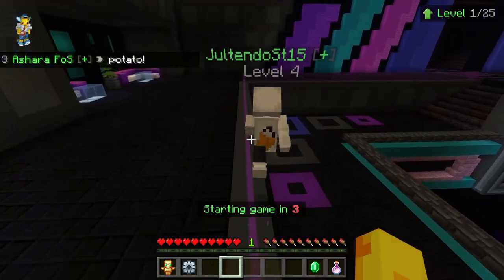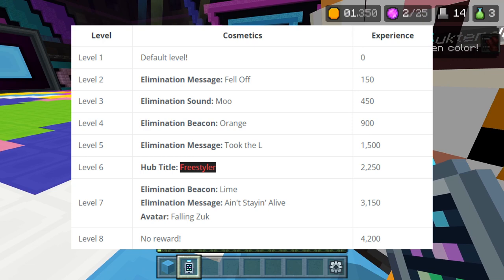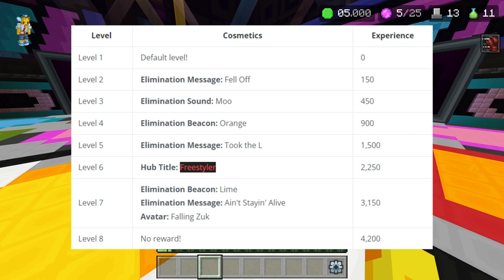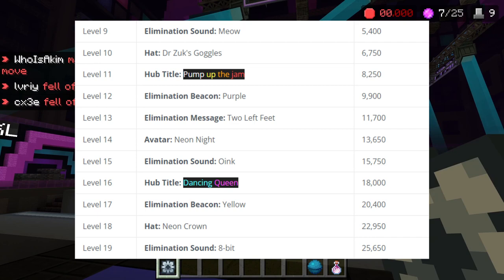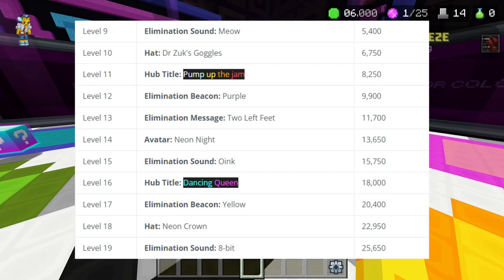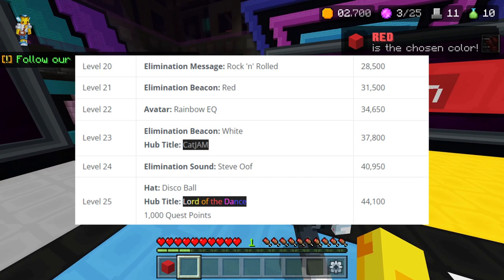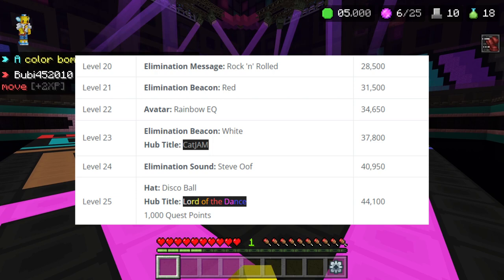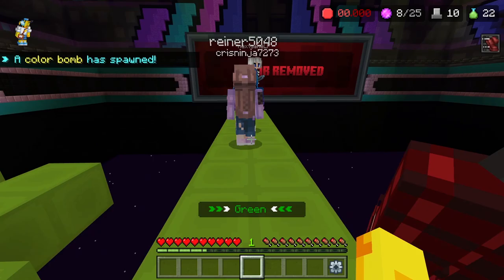How to Get EVERY UNLOCKABLE on the NEW BLOCK PARTY UPDATE on the Hive...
Thank you for clicking on this